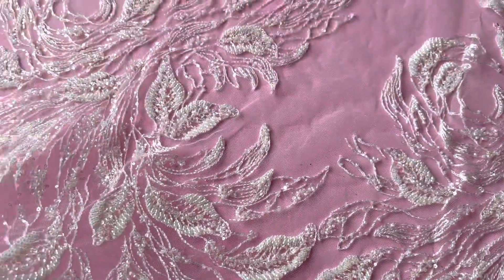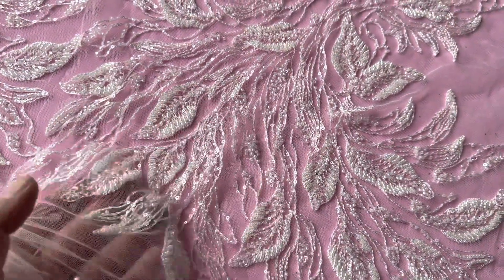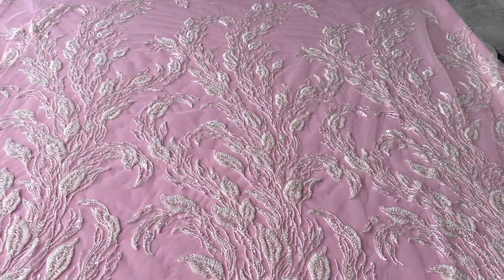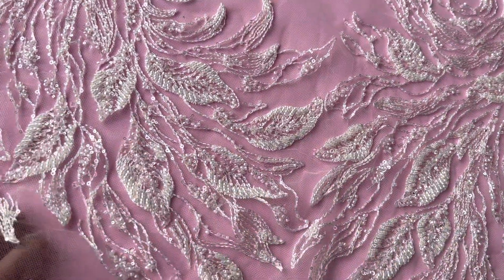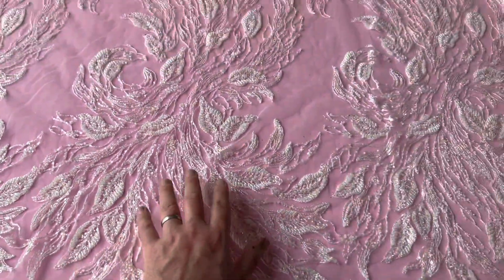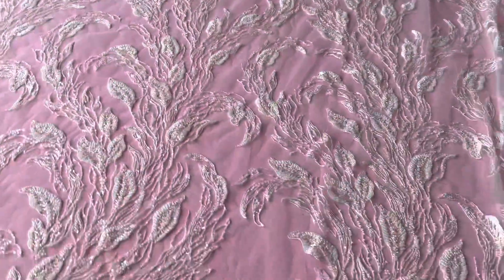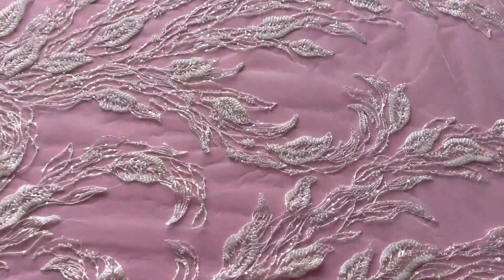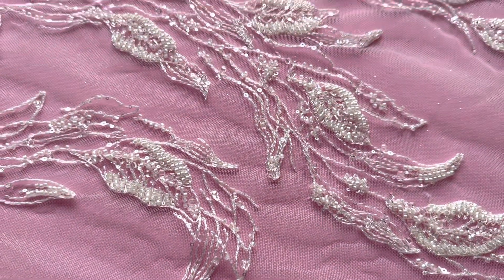Ivory Beaded Embroidery Lace - Leonella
A delightfully beaded, spectacular and resplendent leafy design, Lionella is just gorgeous!  With large scale leafy vines that adorn the tulle, embellished with beads and sequins this is a couture delight.  Available from stock this lace measures 132 cm(52").

We recommend ordering a sample to appreciate the quality and luxury that this lace offers.